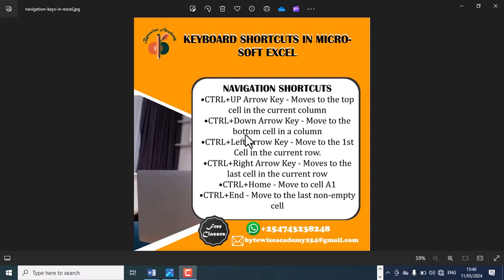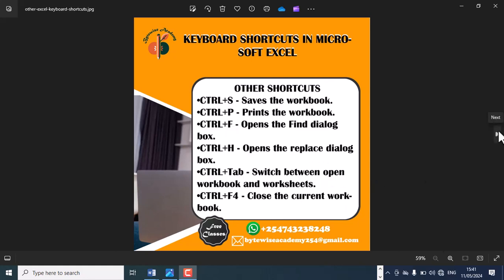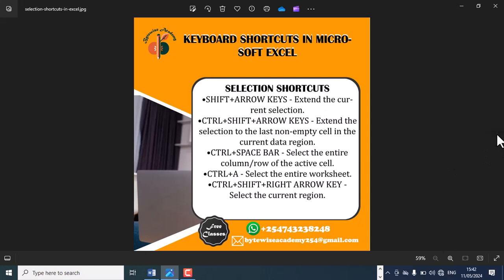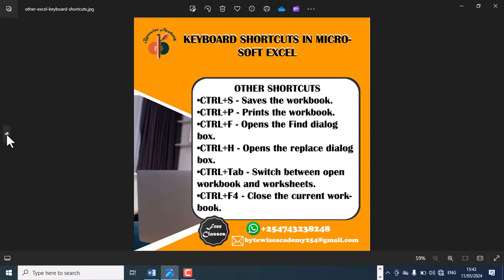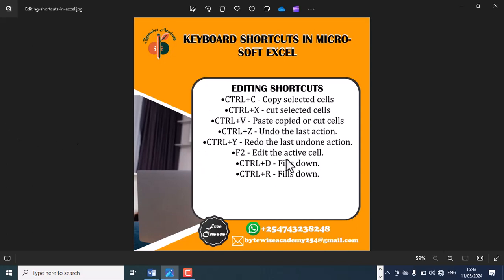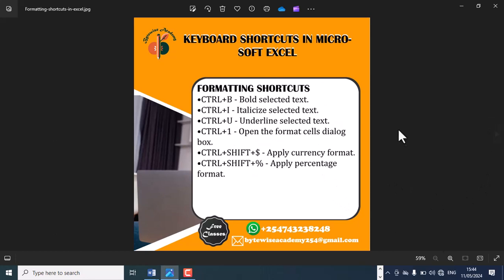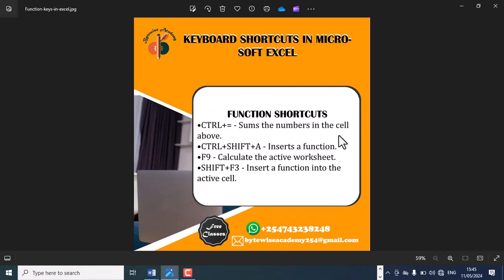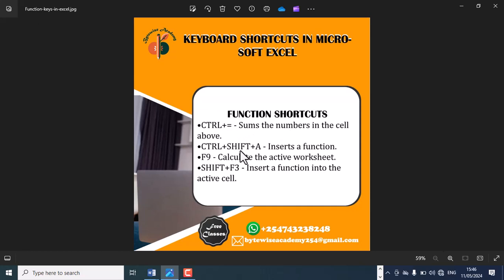Keyboard shortcuts in Microsoft Excel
This is a brief explanation of the keyboard shortcuts to be used in Microsoft Excel broken down into their function as follows:
1. Navigation shortcuts.
2. Selection shortcuts.
3. Formatting Shortcuts.
4. Function shortcuts.
5. Other keyboard shortcuts.